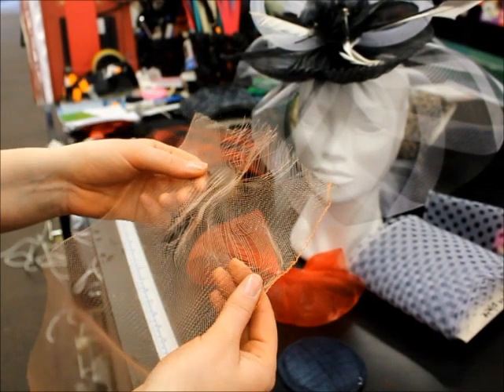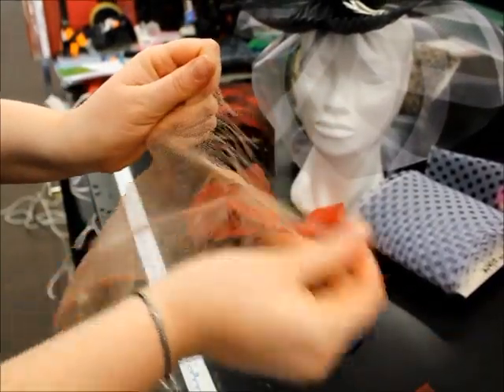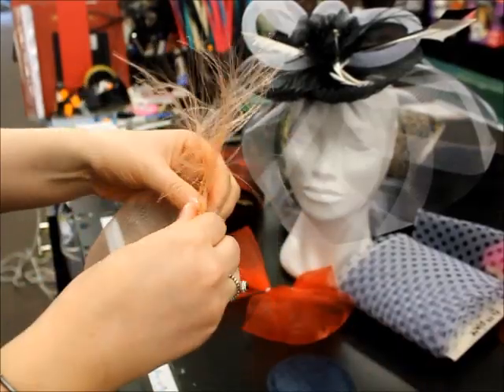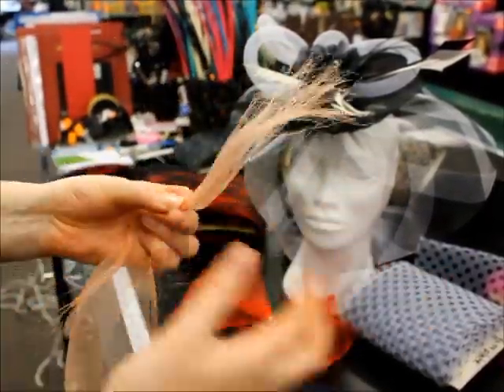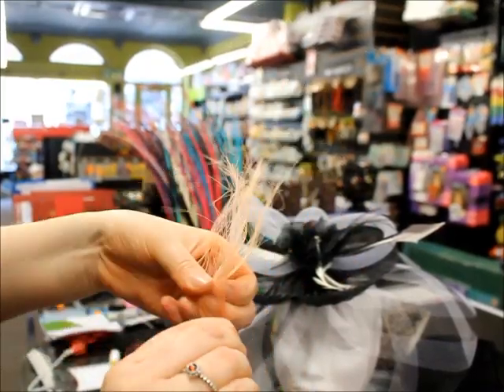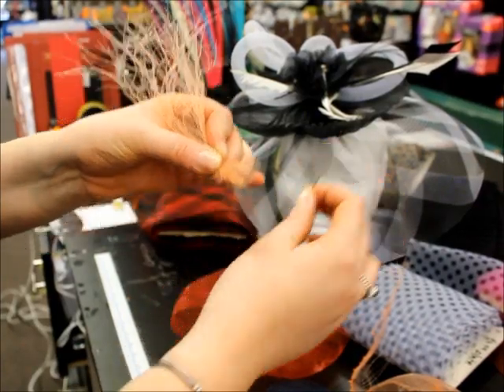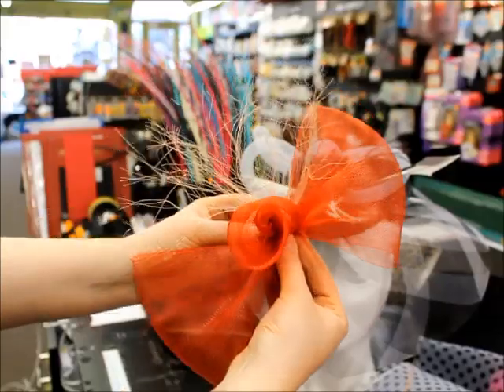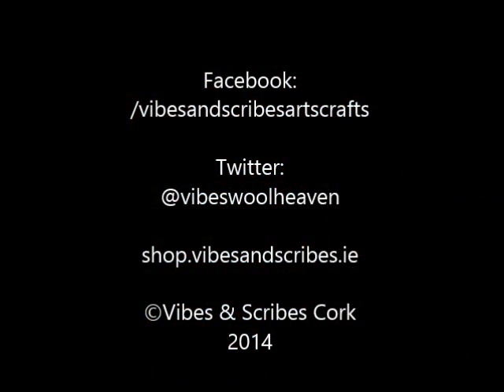How To Use Damaged Crinoline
In this video, Colleen shows us how to use crinoline to make a large bow. All items* seen in the video are available to purchase in store or online.

*Prices mentioned correct at time of filming

Items used:

Crinoline